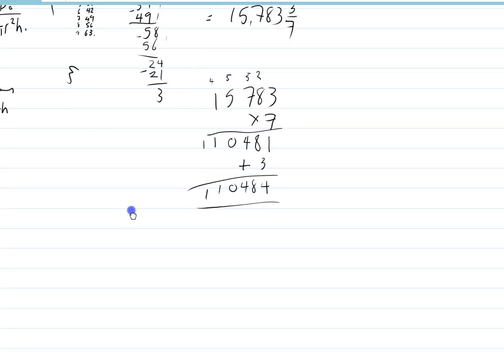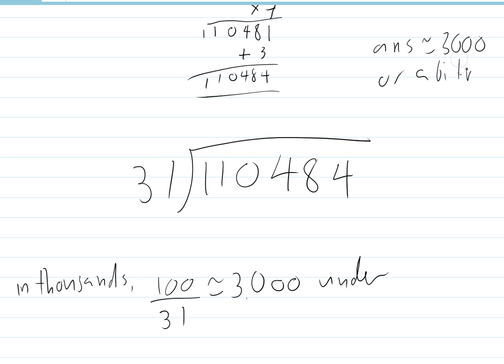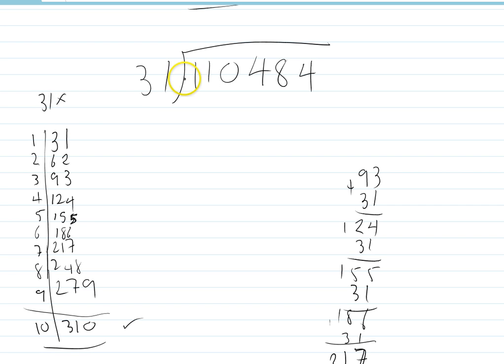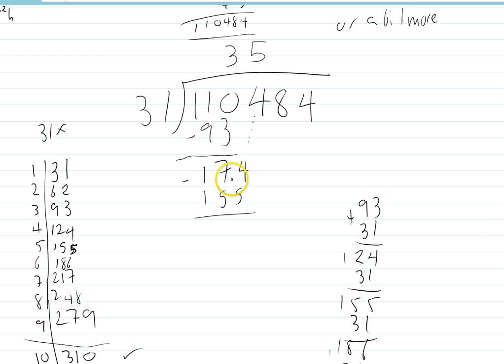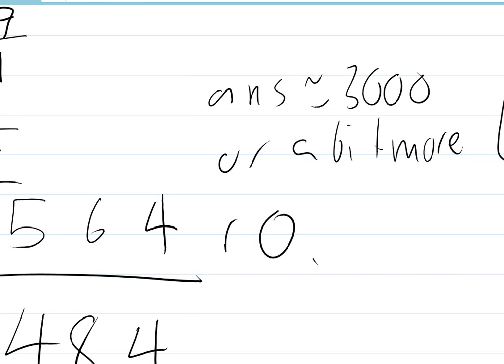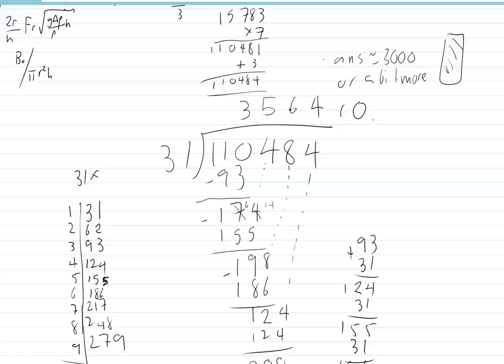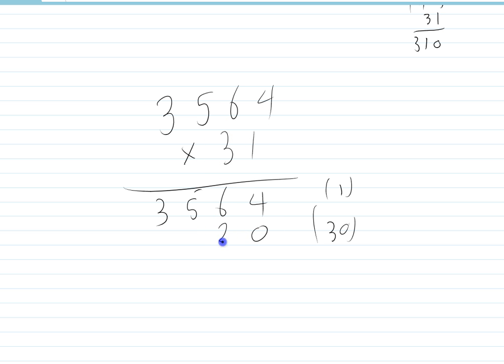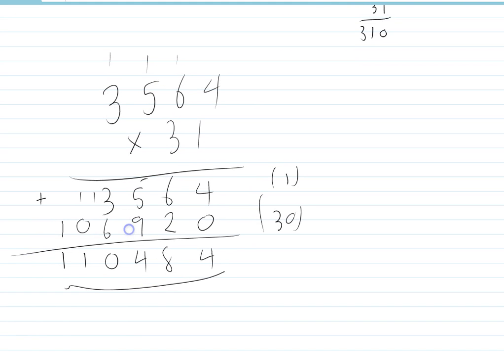Basic Arithmetic 7: Division 3